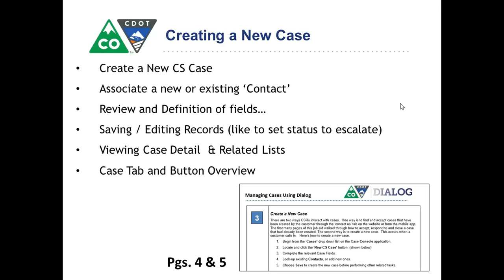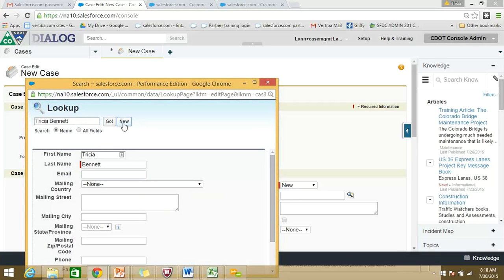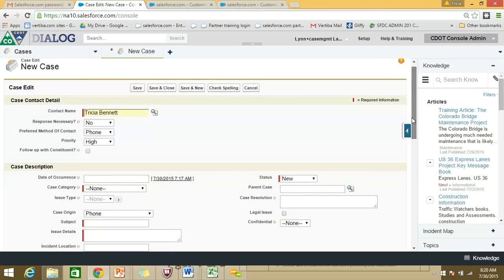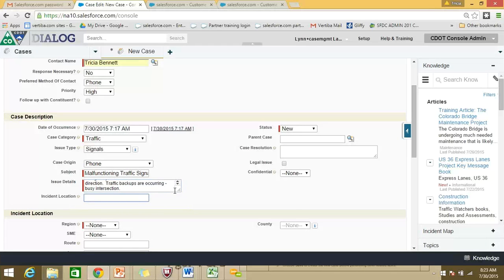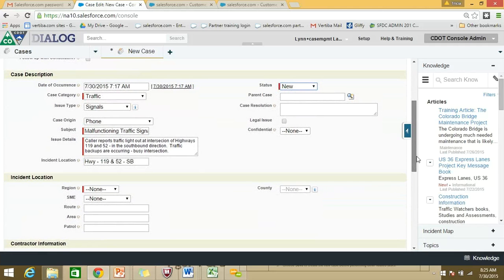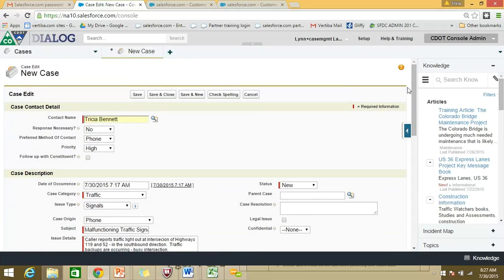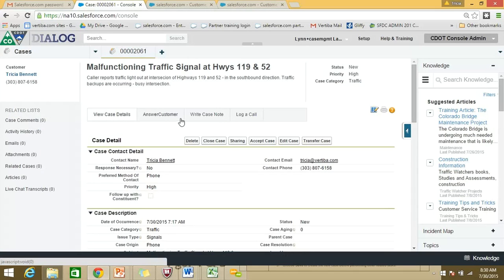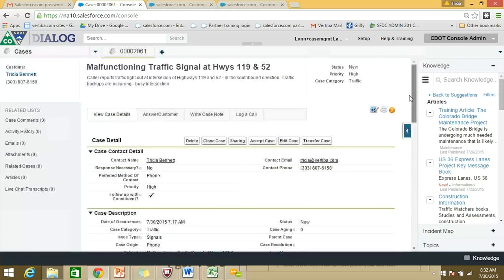Dialog Training - 2 - Creating And Editing Cases